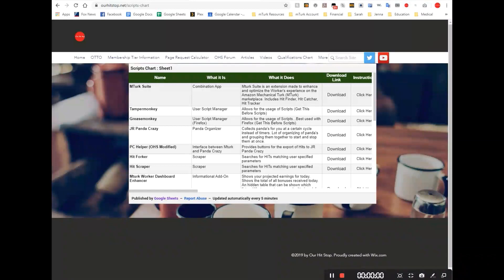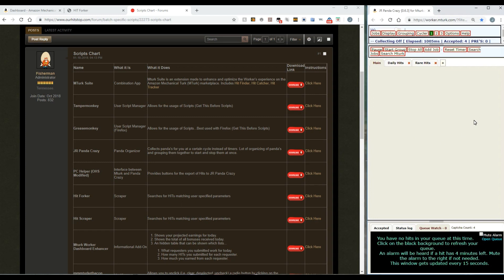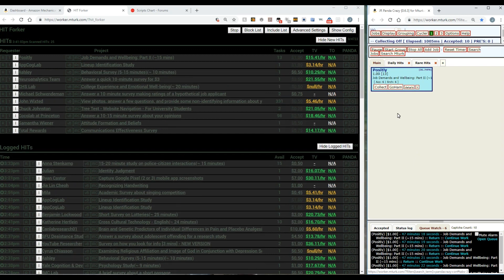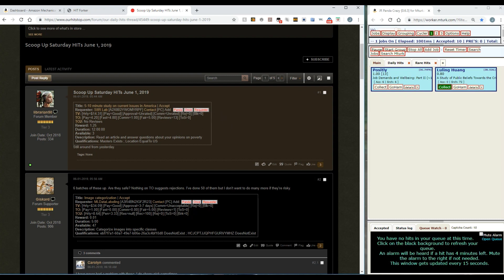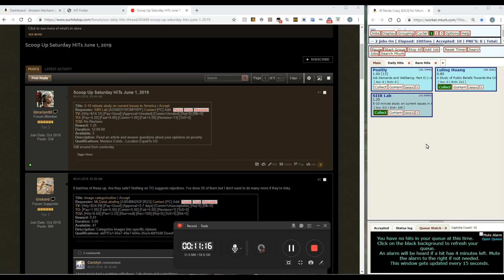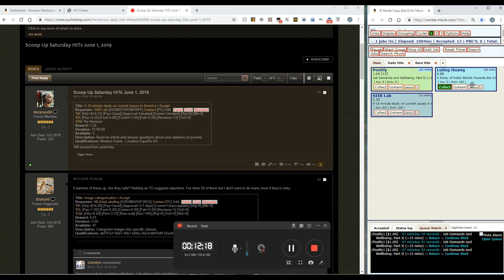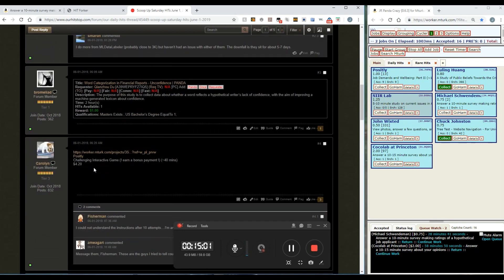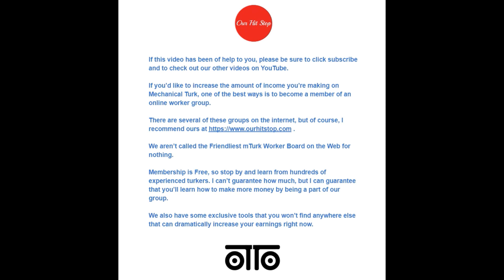A to Z How to be a Successful Amazon Mechanical Turk Worker - New for 2021 : Episode 4 Panda Crazy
Installing and Using Panda Crazy and PC Helper

To access Panda Crazy after installation, open a new window and go to this address

Join The Otto Forum...The Friendliest mTurk Worker Forum on the Web